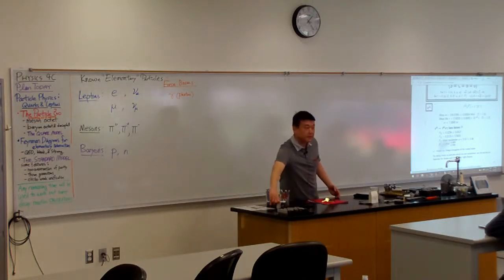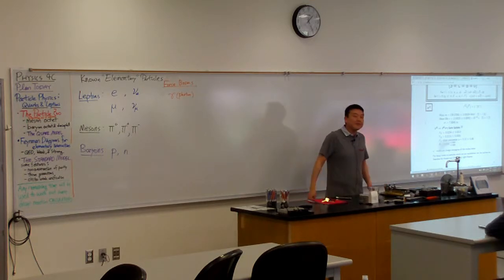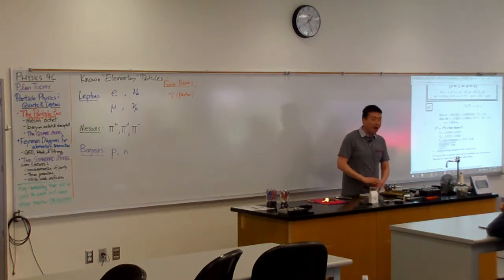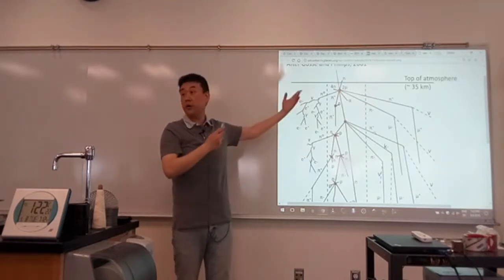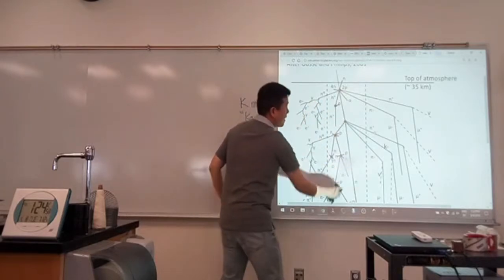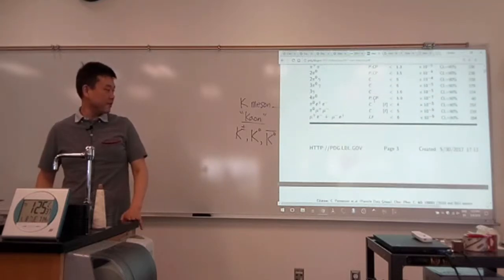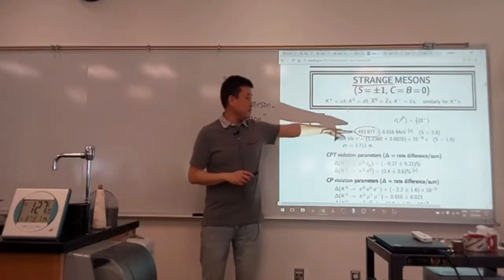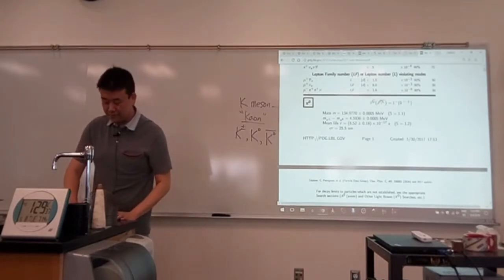Physics 4C - Strangeness - Discovery of K Meson